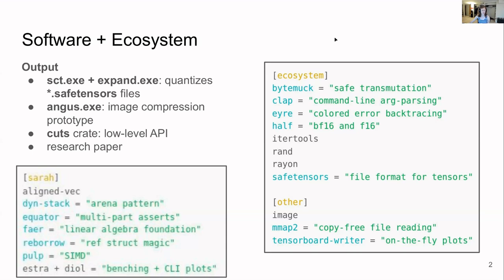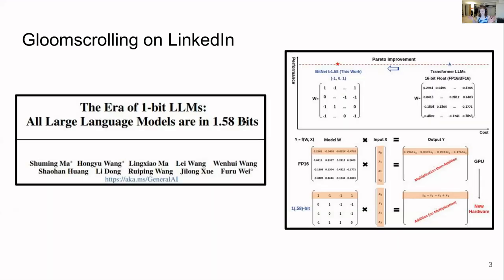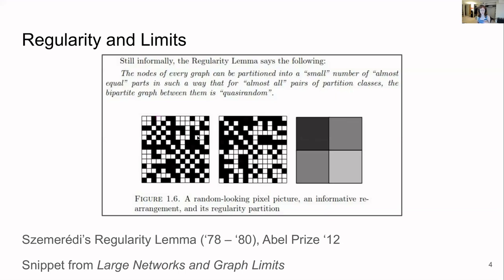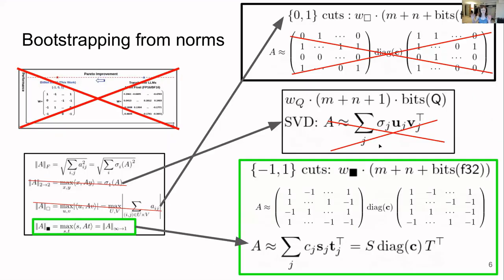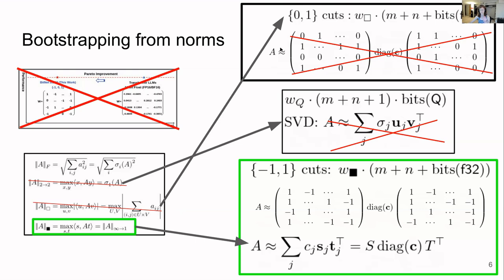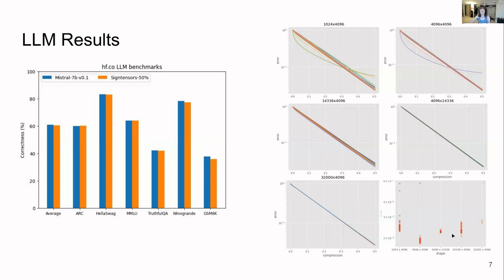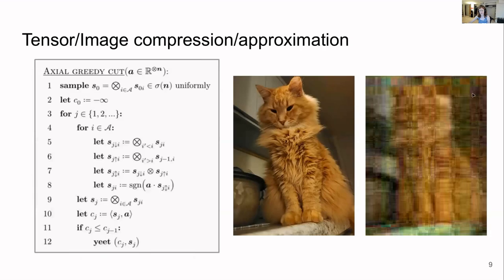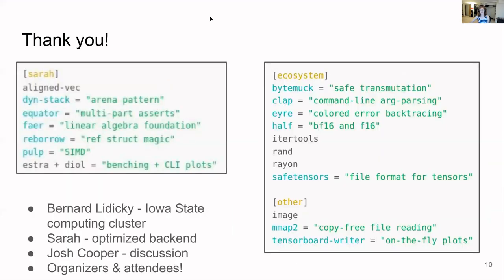Alex W. N. Riasanovsky - Efficient 1-bit matrix approximations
In this talk, we introduce the signed cut decomposition of an arbitrary matrix or tensor and our efficient implementation in Rust. Our work is inspired by Szemerédi’s Regularity Lemma and greatly simplifies the algorithms from the 1999 paper of Frieze and Kannan which spawned the field of combinatorial limit theory. We demonstrate improvements in performance and accuracy against traditional matrix approximations on both avx512 and avx2 architectures.